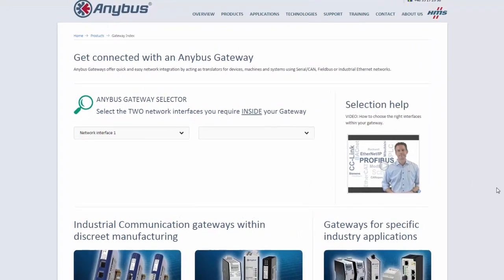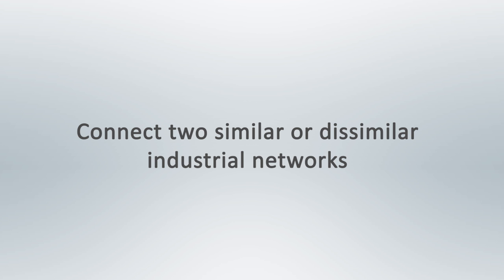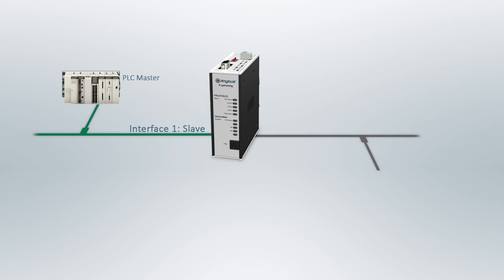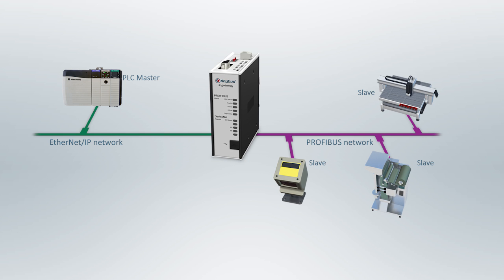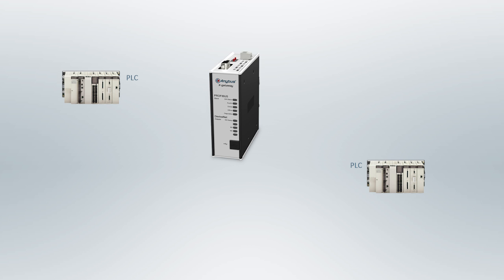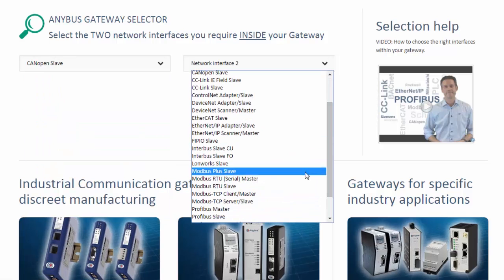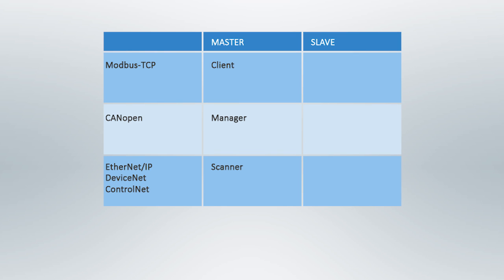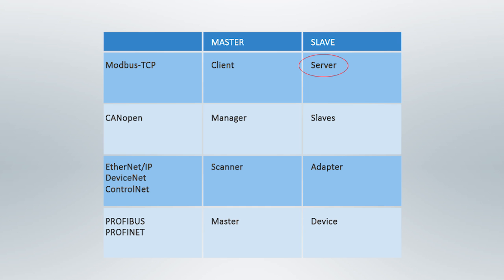How to select the right two network combinations for your system using an Anybus® gateway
Technical Services Manager Henrik Ebeklint explains how to get the correct Anybus gateway for your connectivity needs. Learn more about Anybus gateways here: